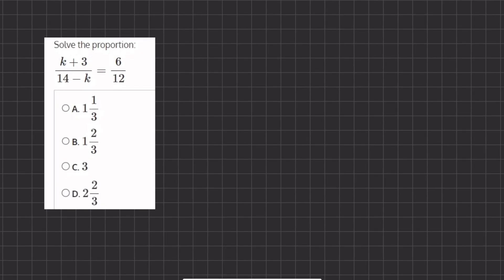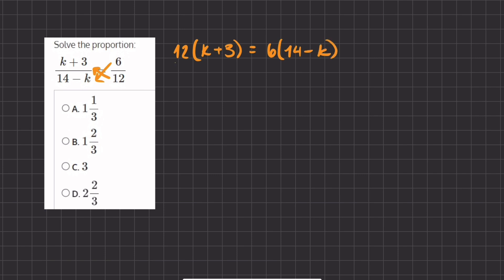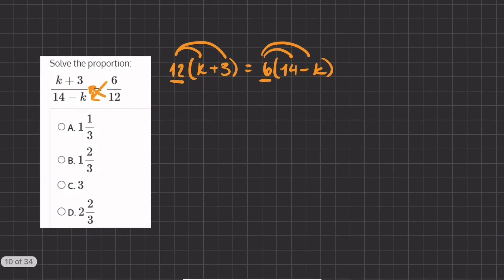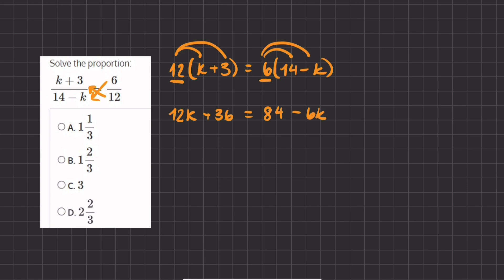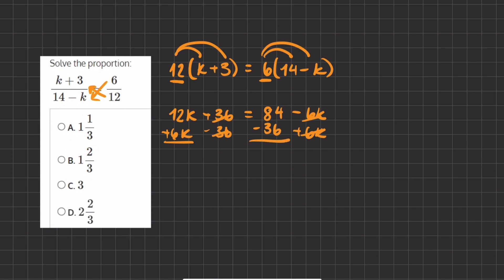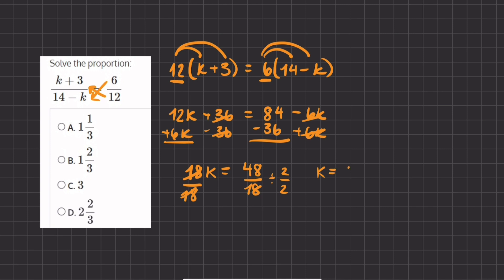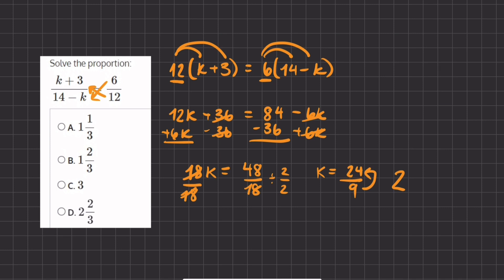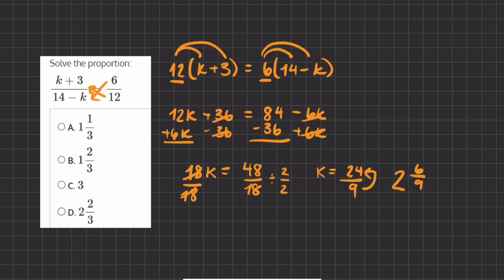Algebra Video Simulation 1.9